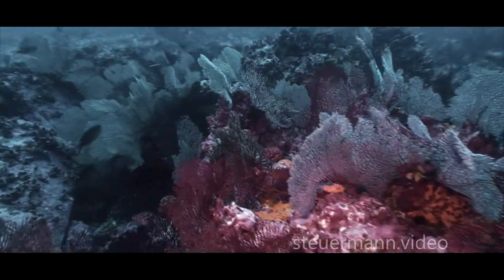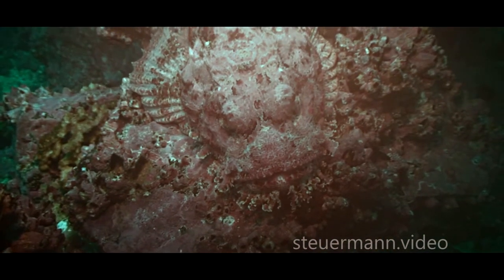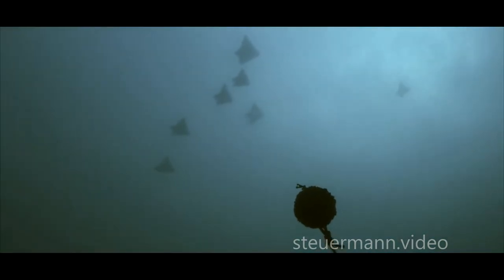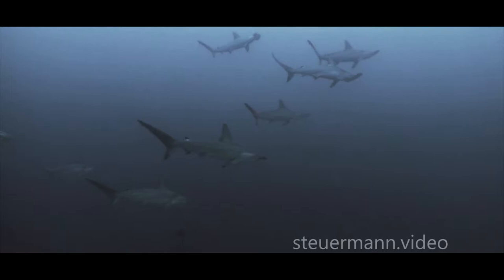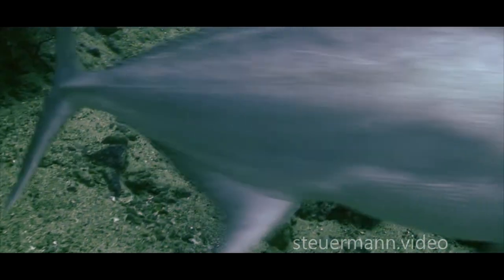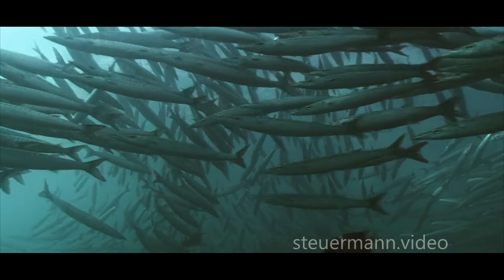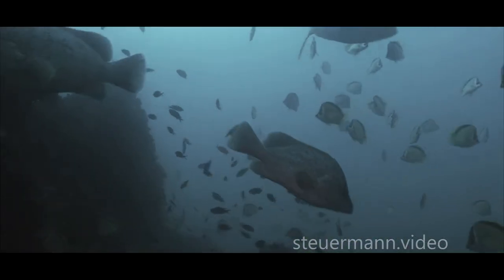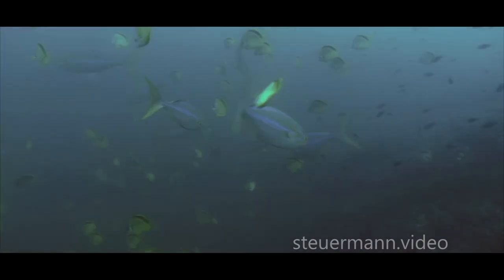Malpelo´s Cleaning Station - Diving the Legend (HD)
Okay, scuba divers have seen a lot of cleaning stations all over the planet. Places where big animals meet very small ones, shrimp, wrasses etc. But this station in Malpelo is definetely unique! Hope you enjoy my video.

shot in Malpelo 2011
Sony HDR-HC7 Top Dawg Housing